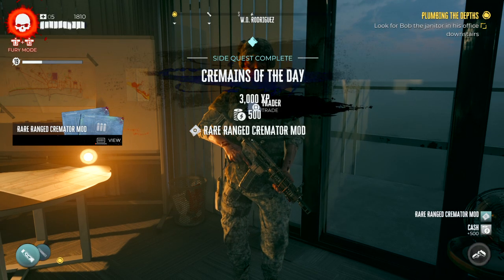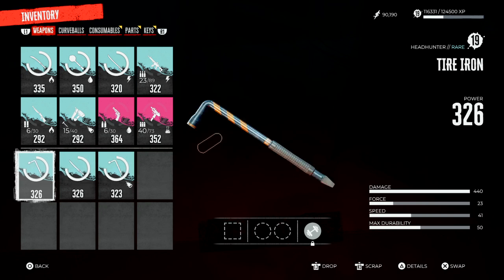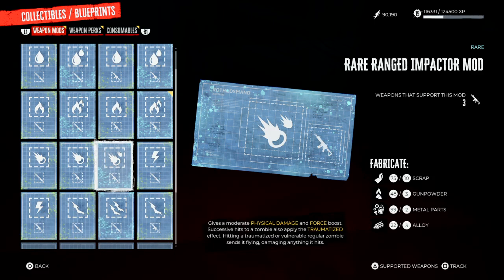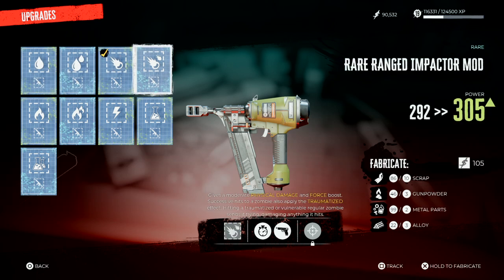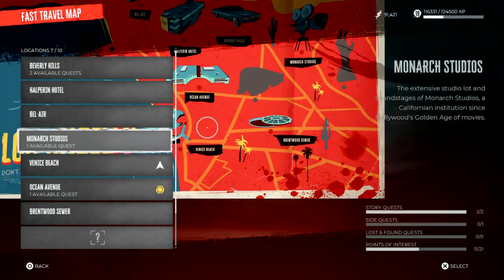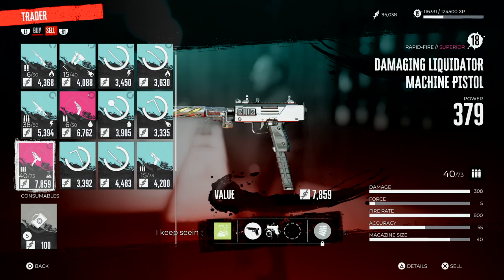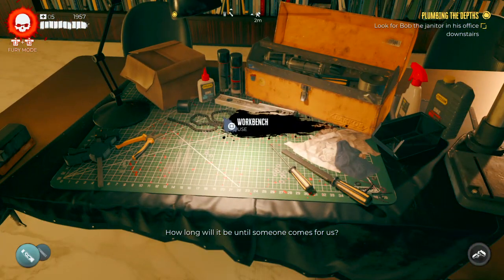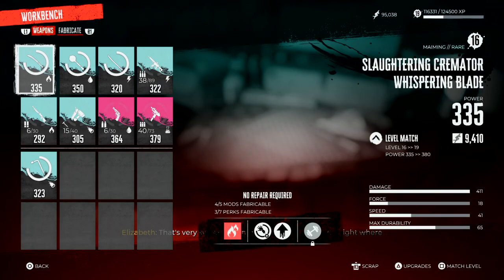Easy Dead Island 2 Gameplay Tutorial 54 Trying Out Blueprint Mods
Jump In N Learn as we play PS4 Gems like DeadIsland 2 w/o busting our wallets